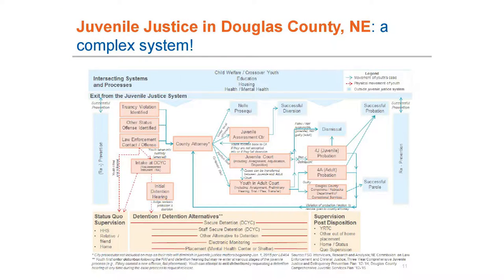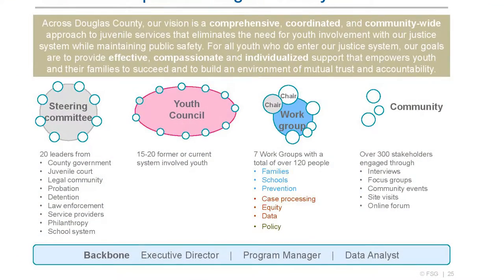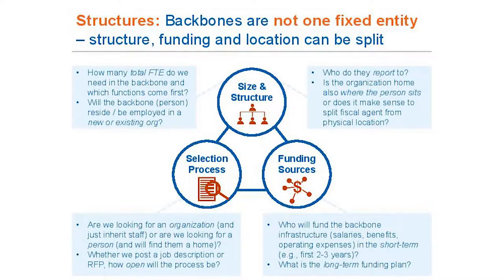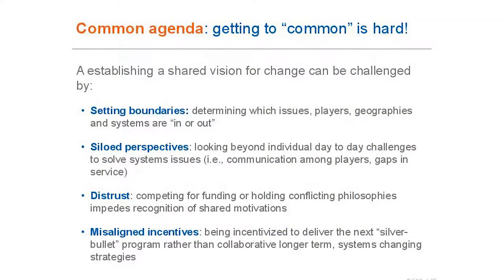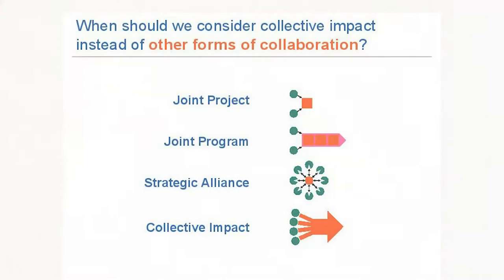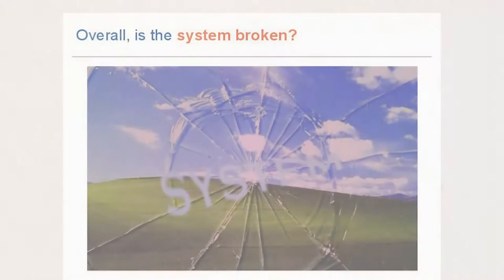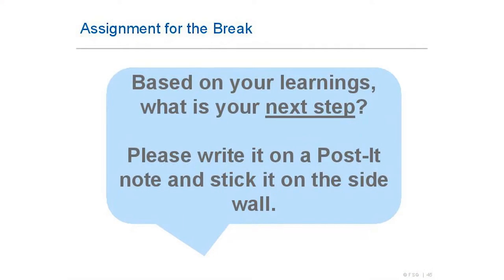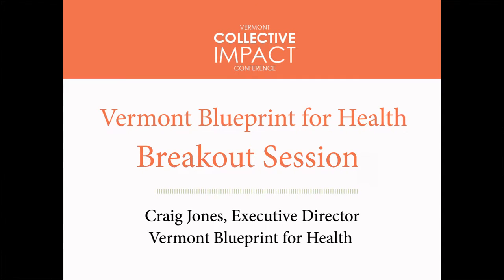Vermont Collective Impact Conference: Afternoon Session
At this statewide, one-day conference, we will convene community partners, business leaders, nonprofits, policy makers, government at all levels, funders, advocates and other stakeholders to explore how we can build our communities through Collective Impact. You’ll leave with a better understanding of essential concepts and factors of success, and tools you can use to assess the readiness of your community to engage in a Collective Impact approach.

​This event is hosted by United Way of Chittenden County, The University of Vermont Medical Center, The Vermont Community Foundation and Chittenden County Regional Planning Commission, and is made possible in part by sponsorship from SerVermont and a generous grant from the Stiller Family Foundation.